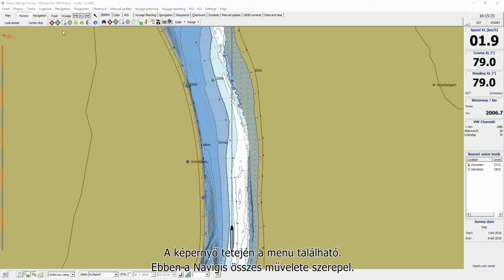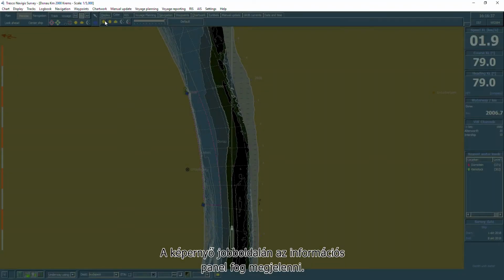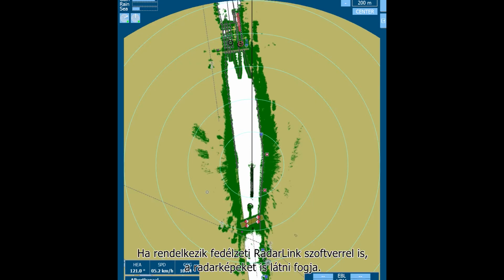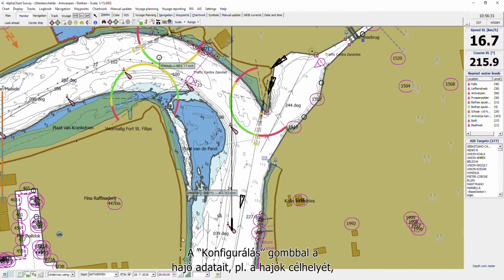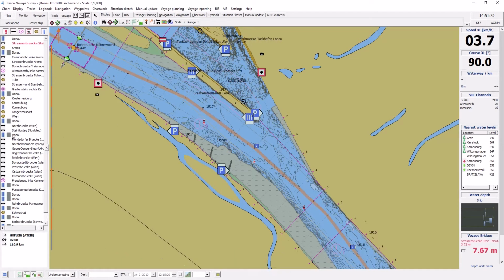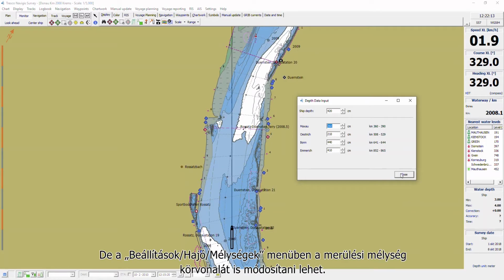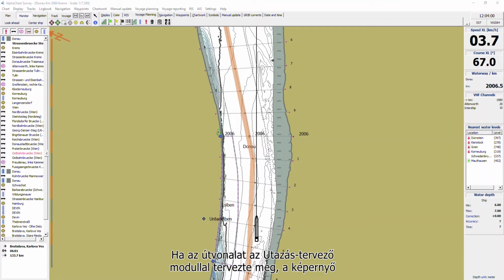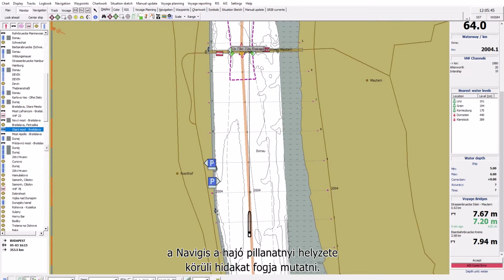Tresco Engineering Navigis software (HU)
In the EU project Danube STREAM in cooperation with the software producers Innovative Navigation and Tresco Videos were developed in order to explain the use of Inland ECDIS viewers to captains in a practical way. Inland ECDIS viewers are necessary to be able to use the advantages of electronic inland navigation charts on board. The videos were created in English with subtitles in the national languages of the Danube riparian states.

Danube STREAM is a multi-year project of the Danube waterway administrations to improve cross-border and cross-sector cooperation and to further develop information services for users of the Danube waterway.